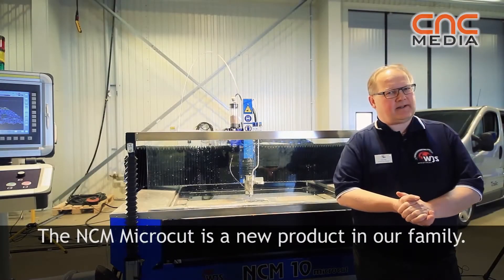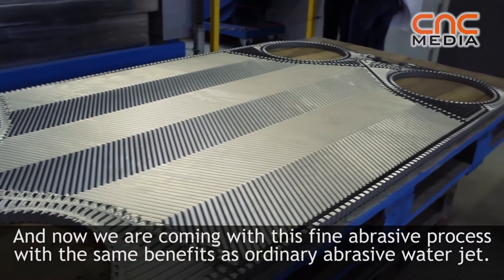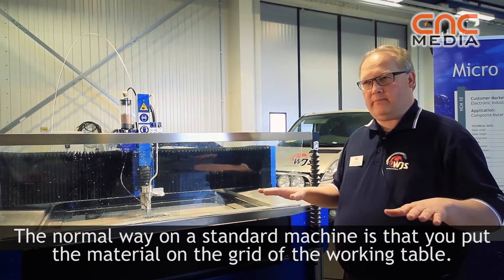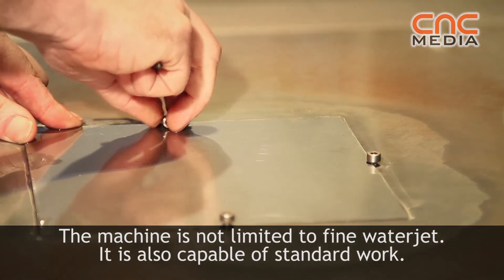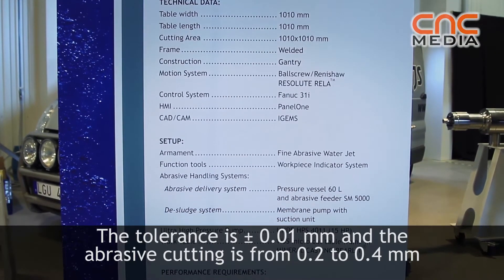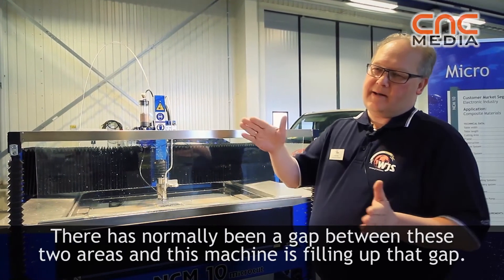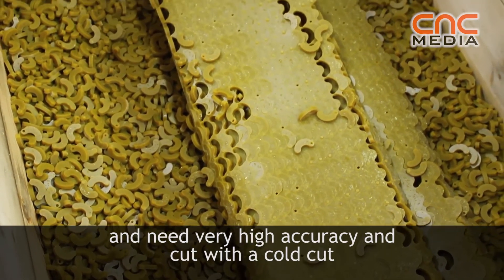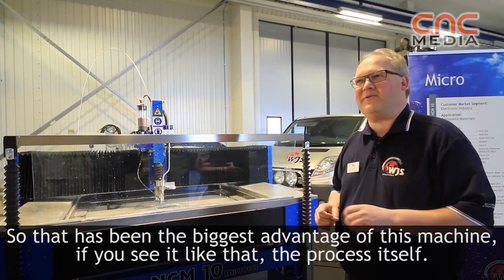Launch of new machine model NCM 10 Micro from Water Jet Sweden. [English subtitles]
Tony Rydh, Technical Director at Water Jet Sweden, presents a new machine concept at The Water Jet Annual Show 2013. A high precision tool for cutting fine cuts, manufacturing micro components.  The Micro machine is designed to cut with high precision and extreme tolerances. The micro cutting process FAWJ (Fine Abrasive Water Jet) involves narrow incisions and little material loss. The machine has unique design details that provide extremely high tolerance. The technology bridges the gap between micro laser and wire EDM.